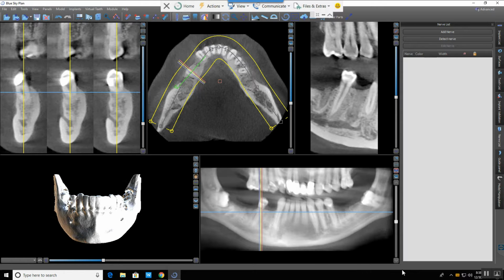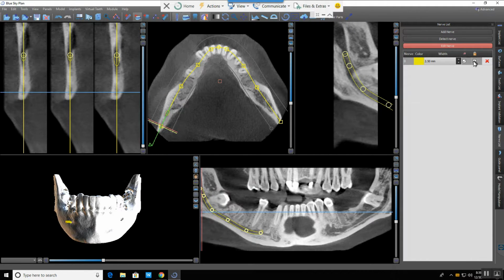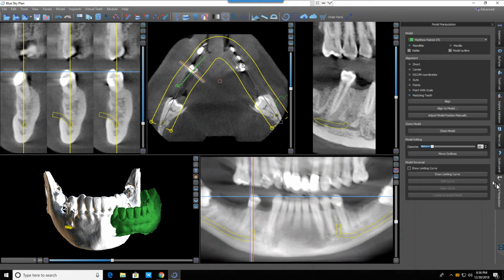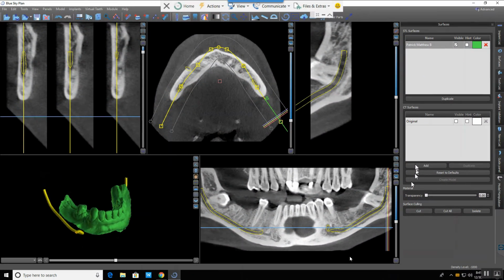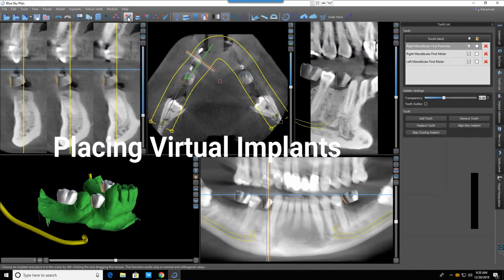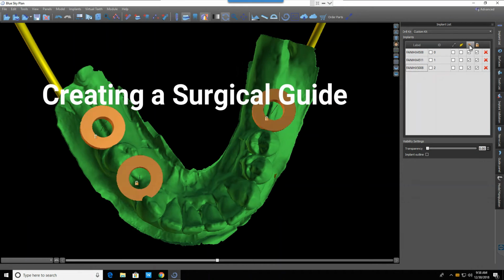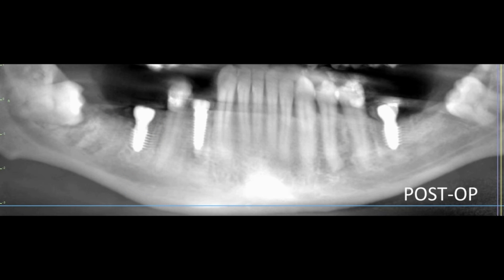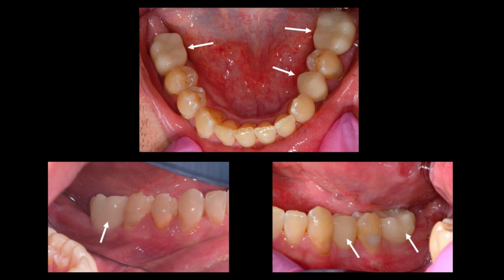3D Digital Technology in Dentistry - Implant Surgical Guides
This video shows how we use the latest in 3D technology to virtually plan and place dental implants with the highest degree of safety and accuracy.